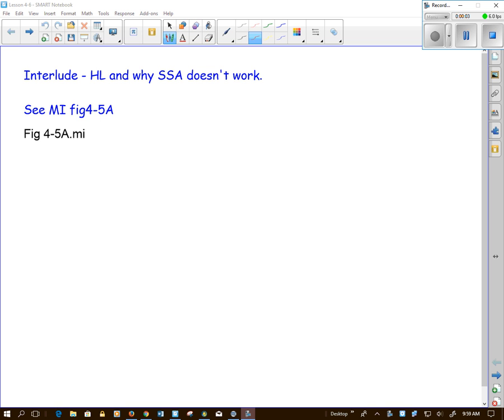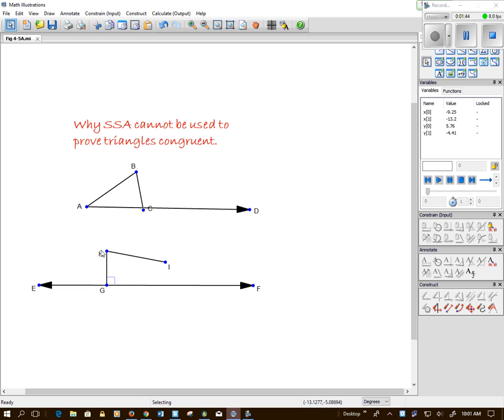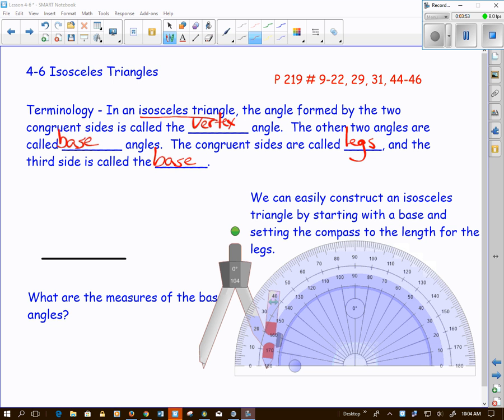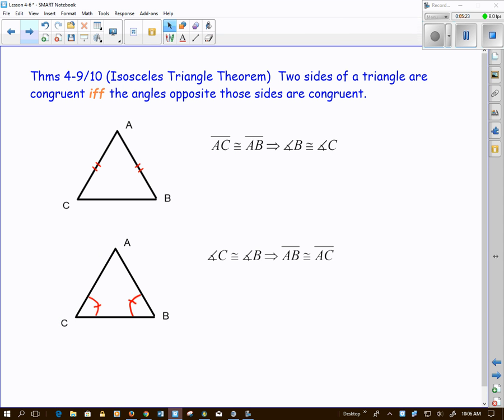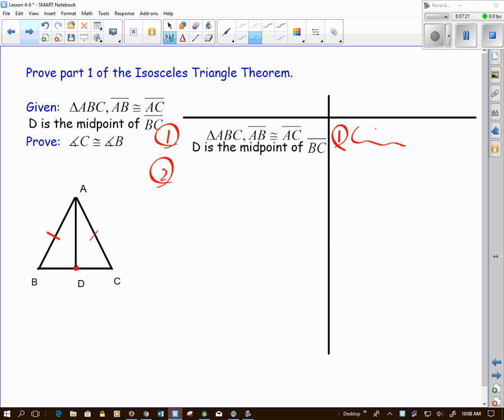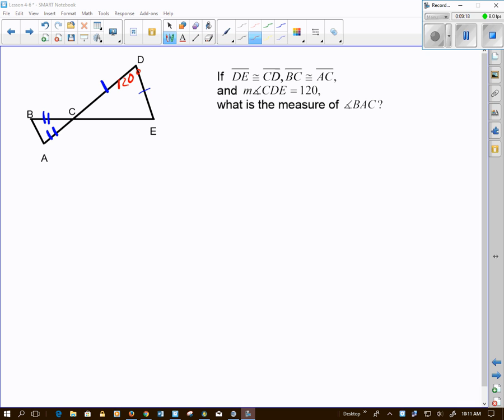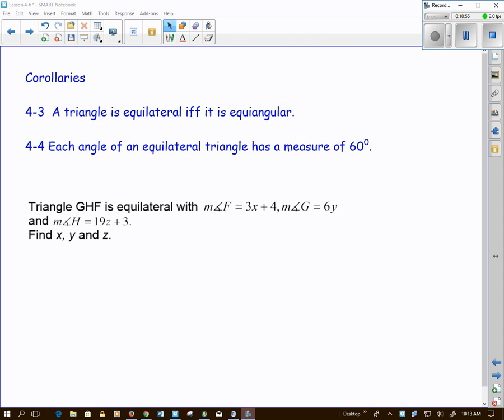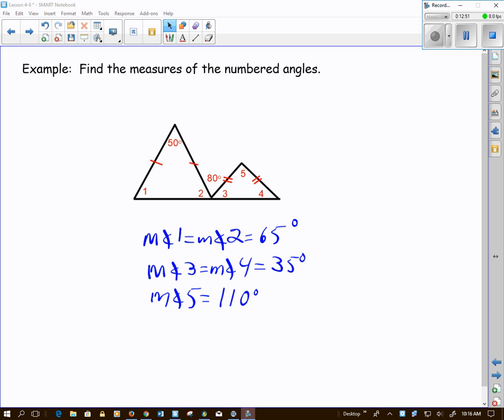Isosceles triangle theorem 4 6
This video starts with why SSA does not work and HL.  It then moves into the isosceles triangle theorem.